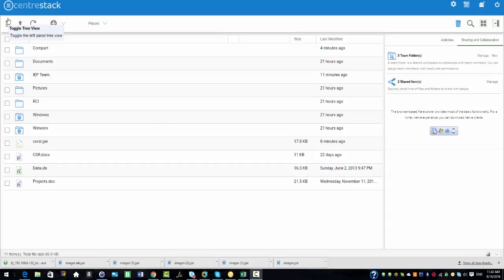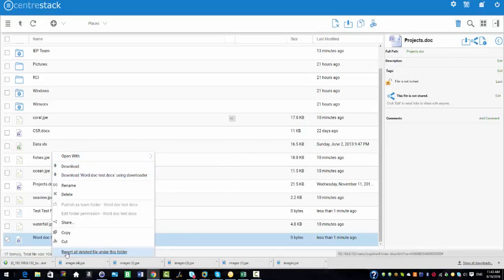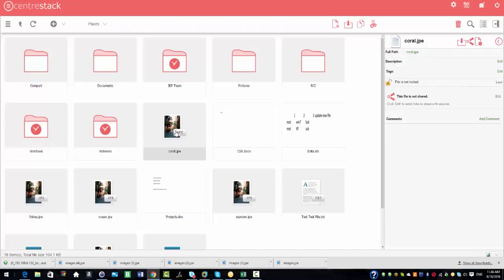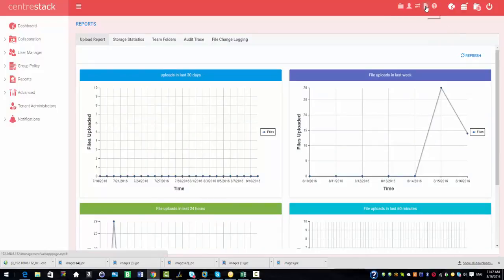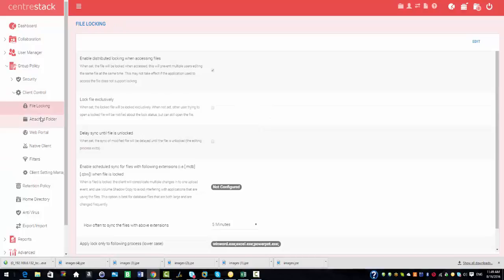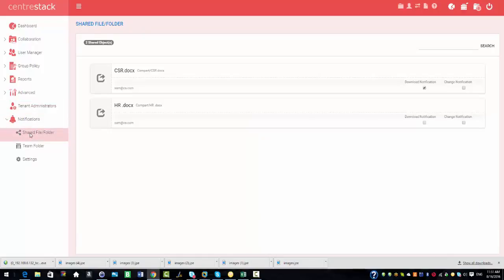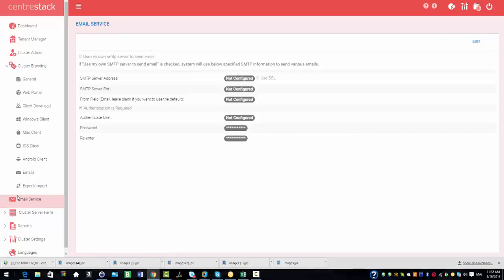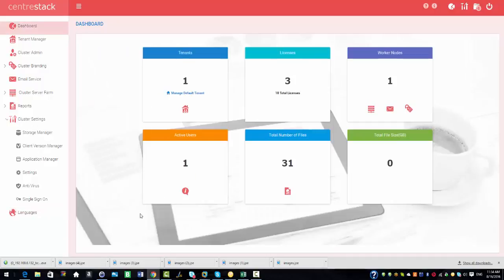Centrestack New Web User Interface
This video demonstrates the new web user interface design for web portal  for CentreStack. It shows the wide screen and  more responsive design including some of the new features.